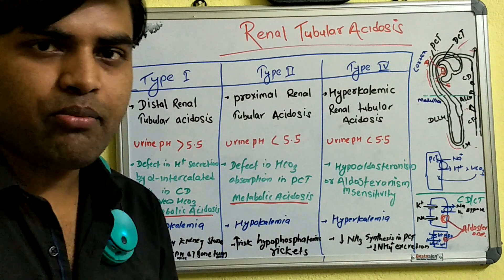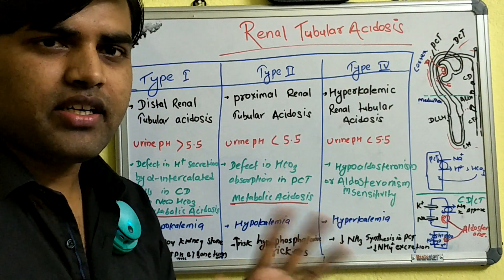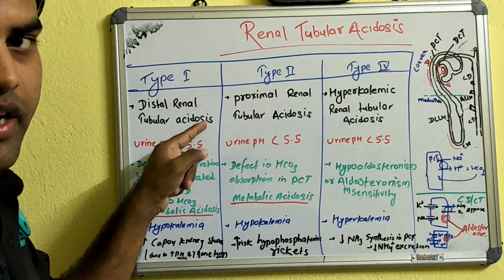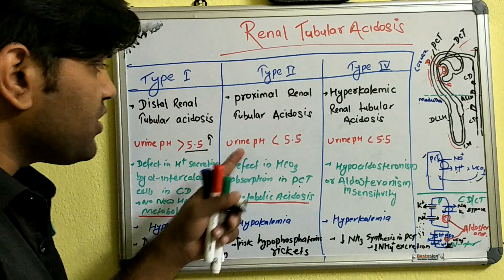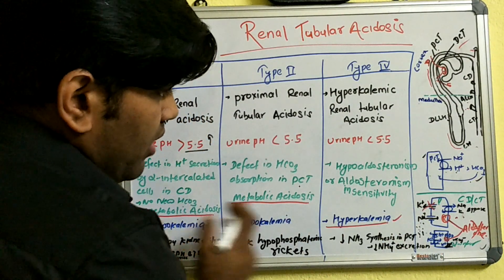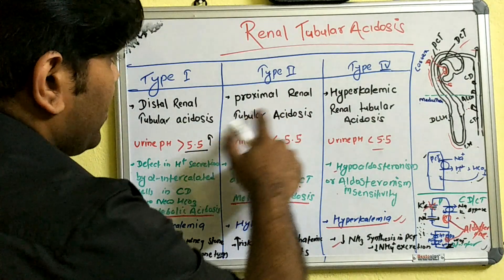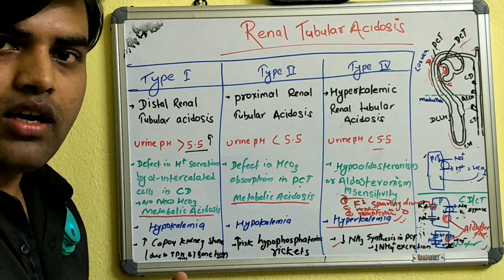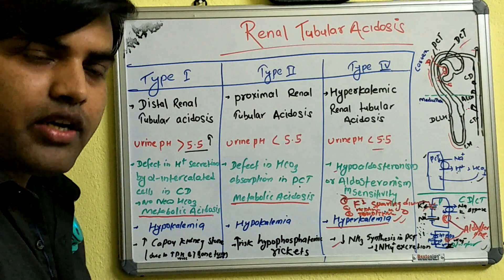Renal tubular acidosis I USMLE step 1 first aid I revision part 9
This video is revision of the renal system of USMLE Step 1 First Aid 2019 and contains the details of Renal tubular acidosis and its cause and diagnosis
This video explain in details about RTA  and its types and how to differentiated among them. After understanding this video you will be remember renal tubular acidosis content , cause and how to diagnosis RTA.
You will have clear idea after watching this video about it and helps to remember the USMLE content and solve the questions

Our some other videos of revision of USMLE First Aid 2019- renal system